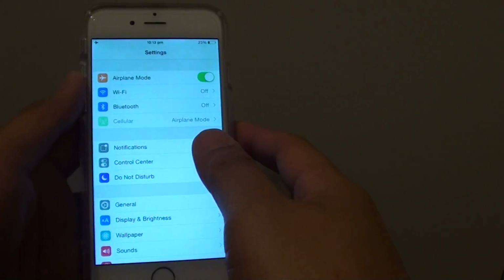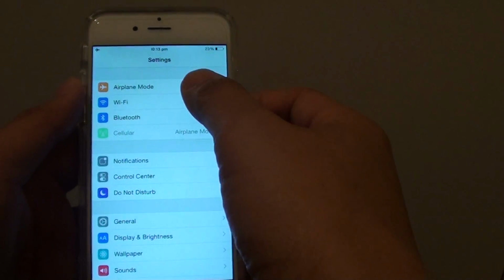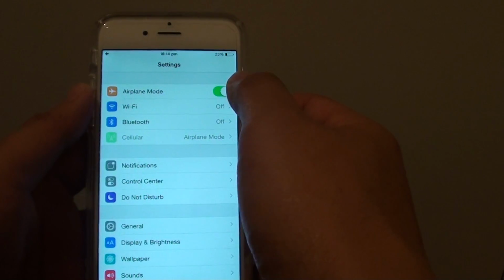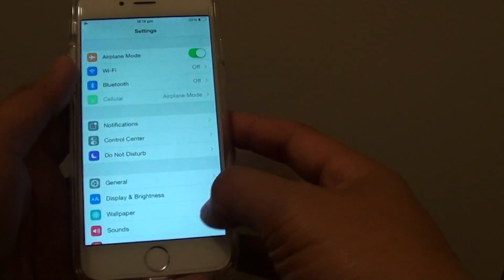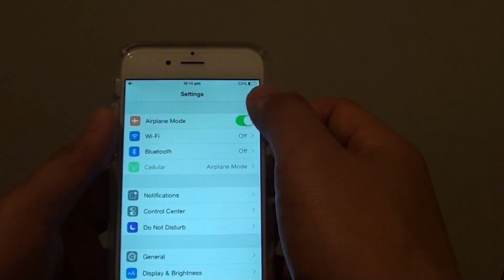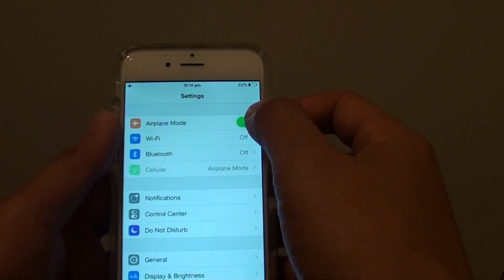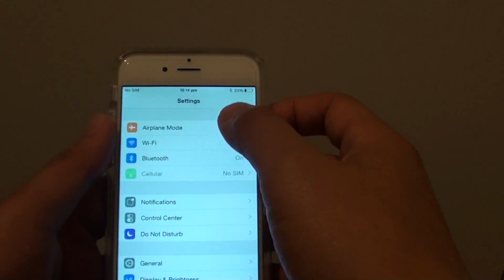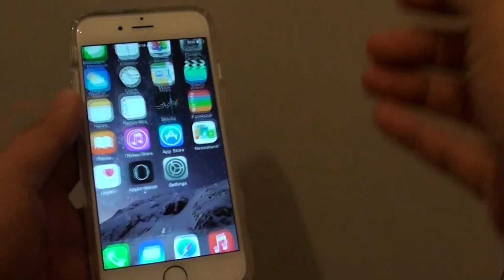iPhone 6: How to Enable / Disable Airplane Mode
Learn how you can enable or disable airplane mode on the iPhone 6.